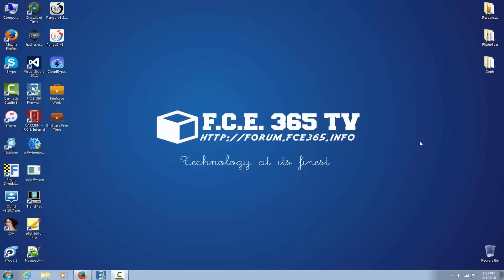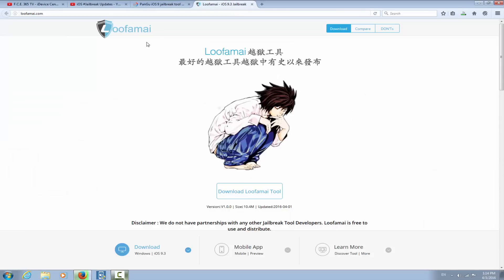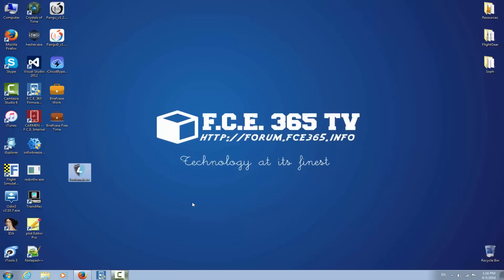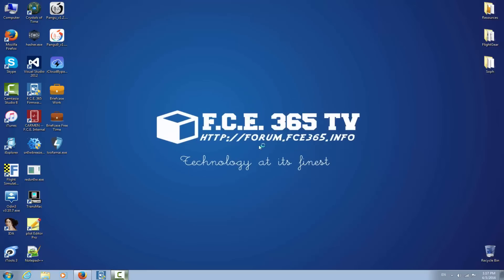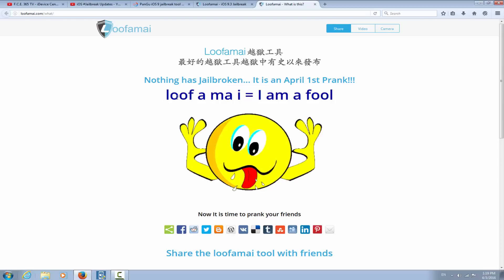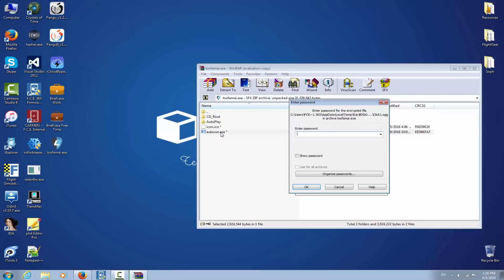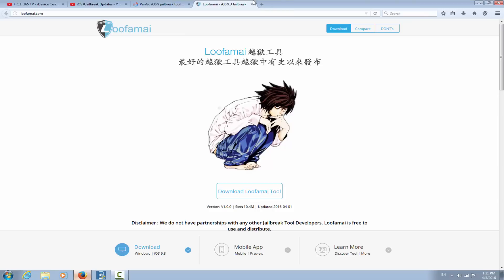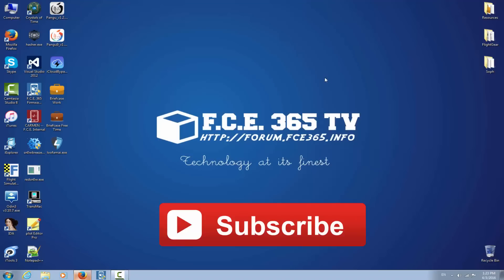iOS 9.3 & 9.2 Jailbreak - Is Loofamai Jailbreak legit or it's fake?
Today we've got our attention focused on a new Jailbreak Tool called LOOFAMAI. As we went to the website, we have seen a well structured page containing well documentation and a BIG download button. When we pressed the button and we actually managed to download the tool, we decided that it require an in-depth analysis.

From some sources, allegedly, this tool was also featured on PanGu's website.
Our attention got focused more on this tool when we found it for sale on eBay for 400$; So is it fake or not? I will let you find out!